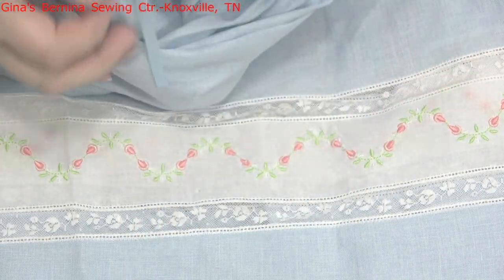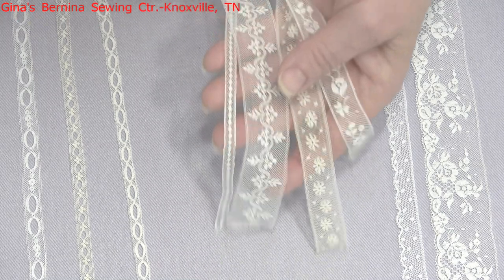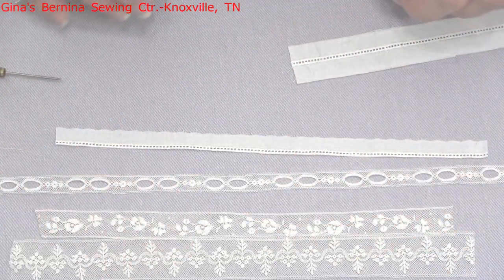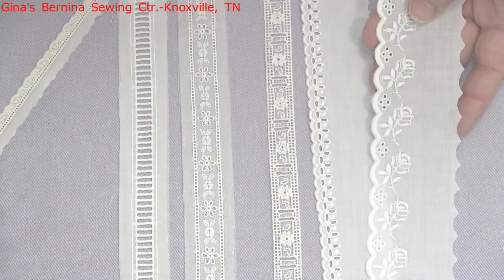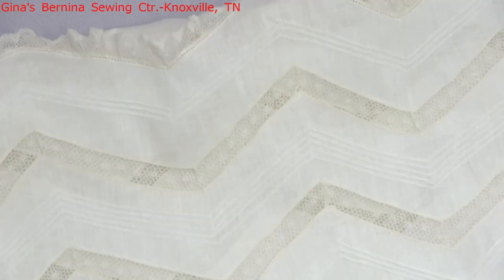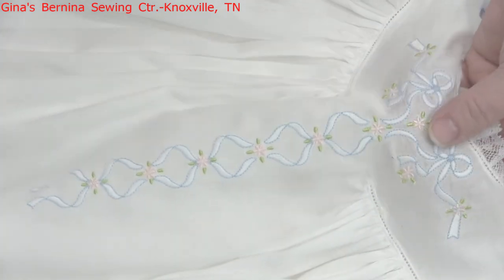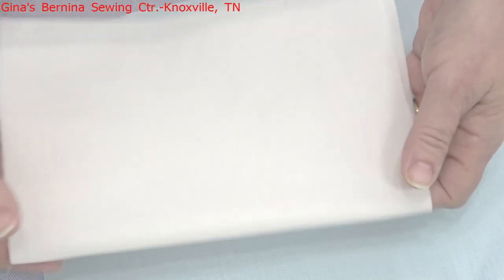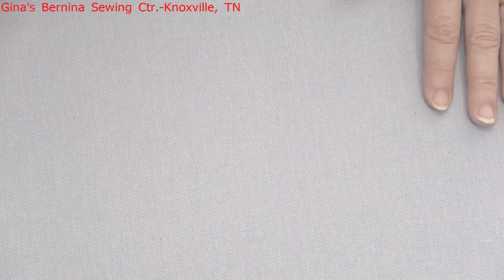Explaining Fabrics, Laces and Trims for Heirloom Sewing by Machine/KathyDrew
Let's get started by understanding the laces, eyelets and fabrics traditionally used in heirloom sewing.  Enjoy seeing some of Kathy's dresses utilizing many of the techniques she will be teaching in the upcoming videos.